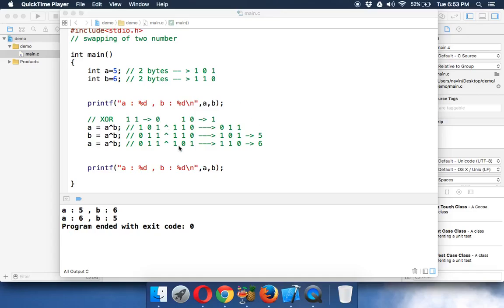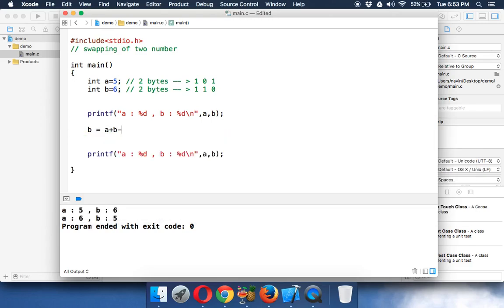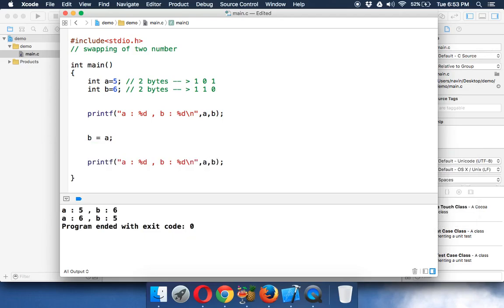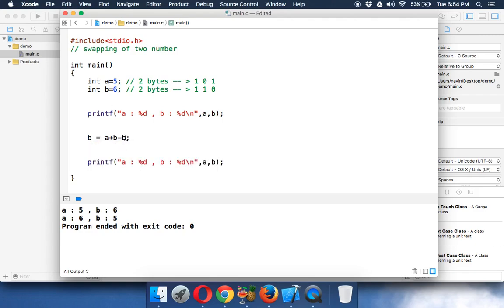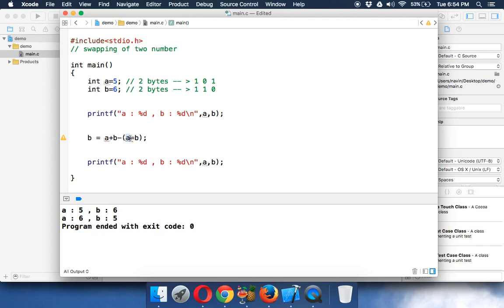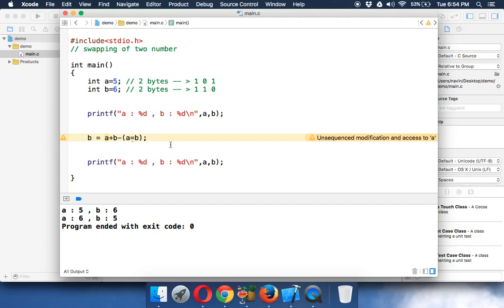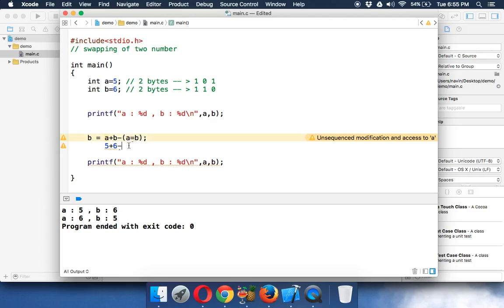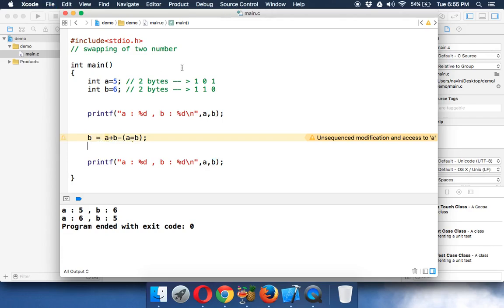C Programming Tutorial - 22 Swapping of Two number easy way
swapping is to exchange values of two variables.